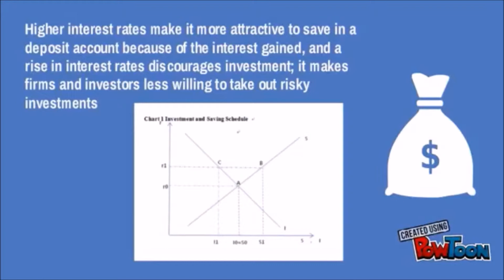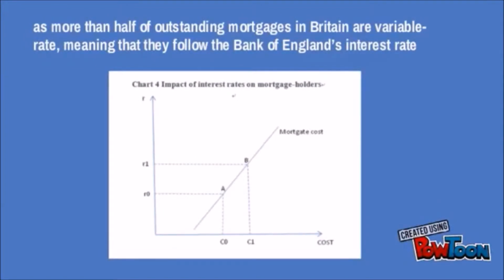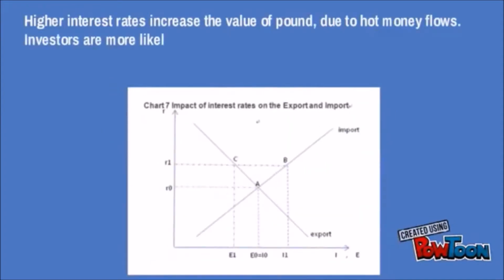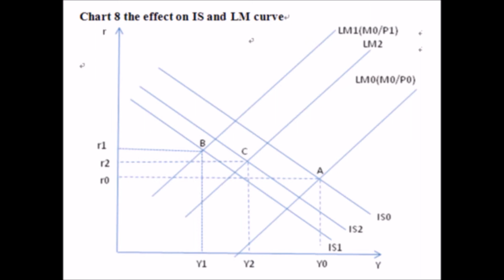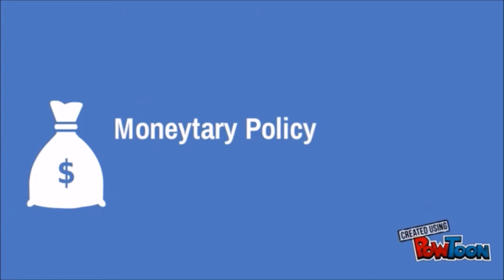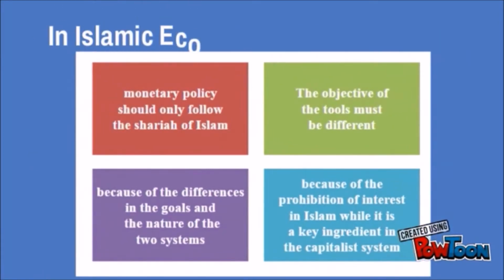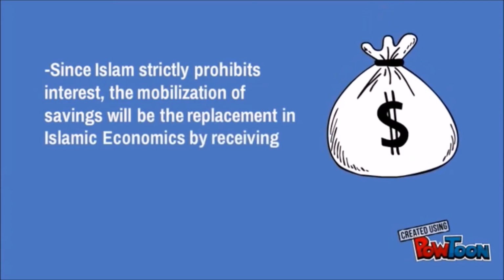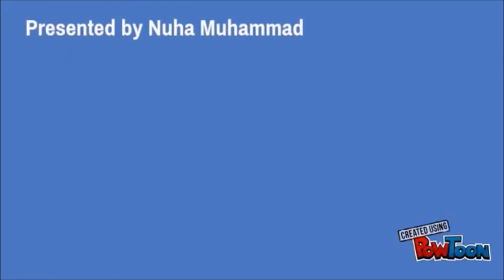MACRO VIDEO PRESENTATION ECON 2310 SECTION 2